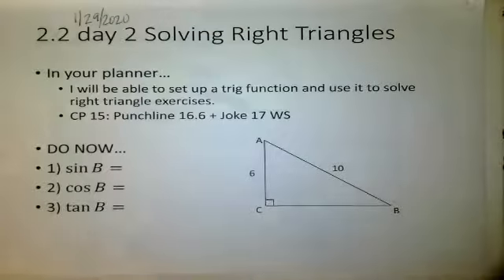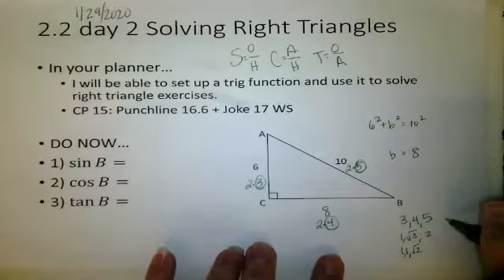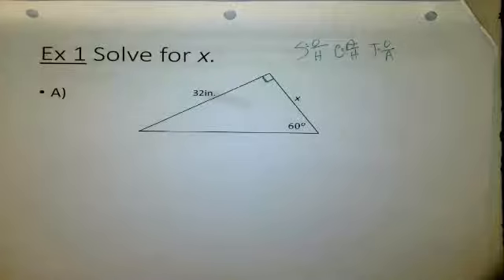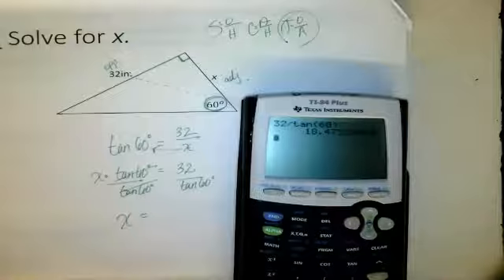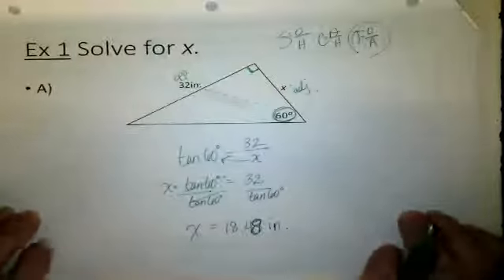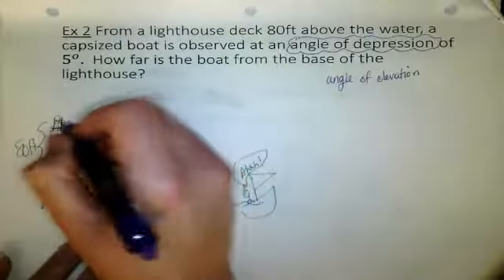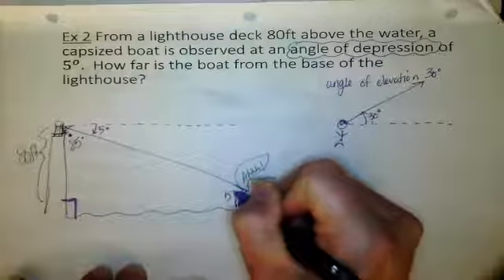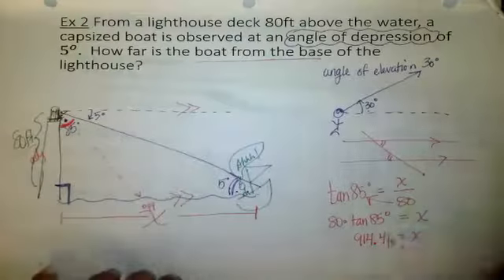2.2 day 2 Solving Right Triangles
2.2 day 2 Solving Right Triangles